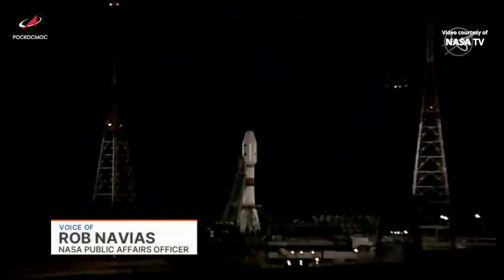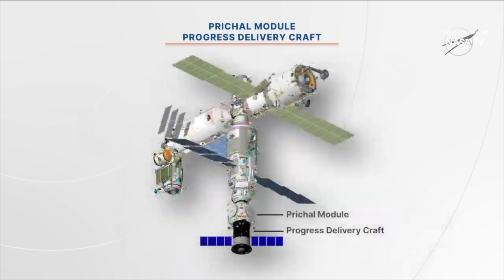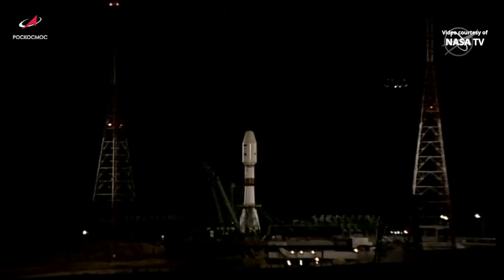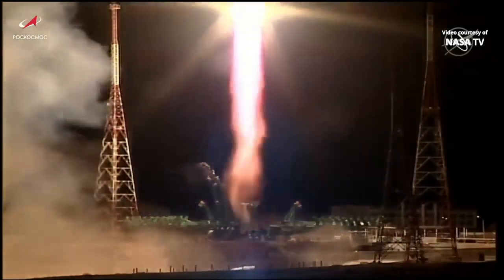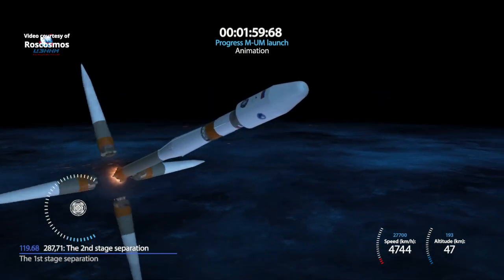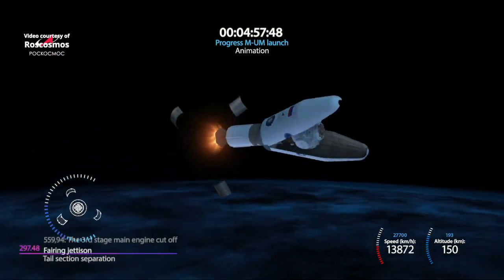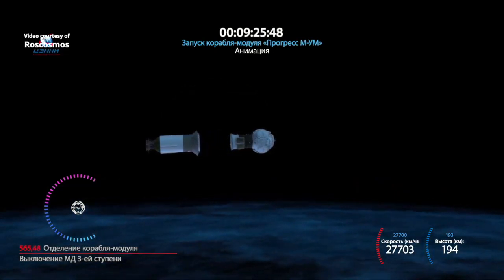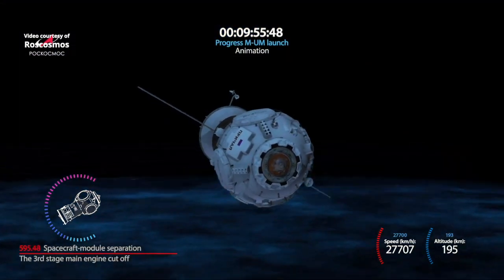Prichal launch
A Soyuz-2.1b launch vehicle launched the Progress M-UM cargo spacecraft, with the Prichal Node Module connected, from the Baikonur Cosmodrome in Kazakhstan, on 24 November 2021, at 13:06 UTC (18:06 local time, 08:06 EST, 16:06 MSK). The Prichal module is designed to enhance the technical and operational capabilities of the Russian segment of the International Space Station. The Progress M-UM cargo spacecraft will also deliver about 700 kg of various cargoes to the ISS. Docking to the ISS is scheduled for 26 November 2021, at 15:26 UTC (10:26 EST, 18:26 MSK).
Credit: NASA/Roscosmos
Soyuz-2.1b launches Progress M-UM and Prichal Node Module
Пуск Союз-2.1б с Прогресс М-УМ и Причал